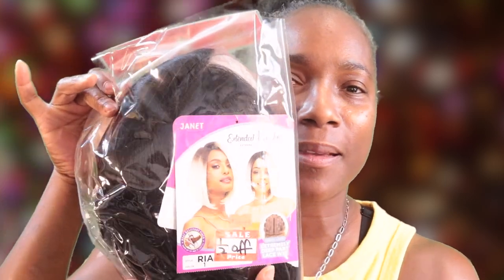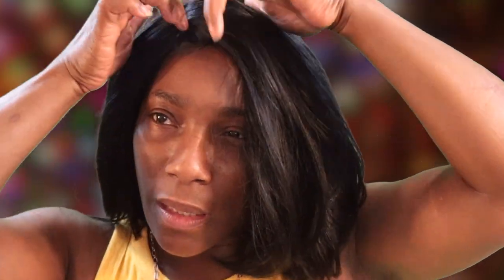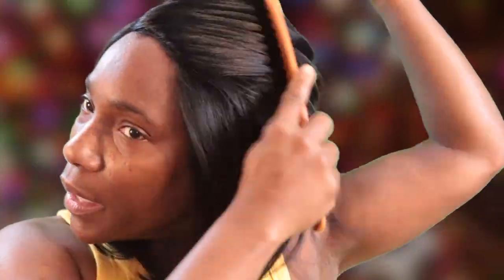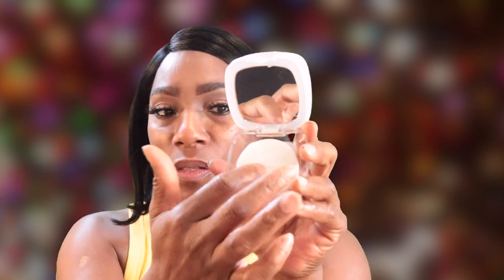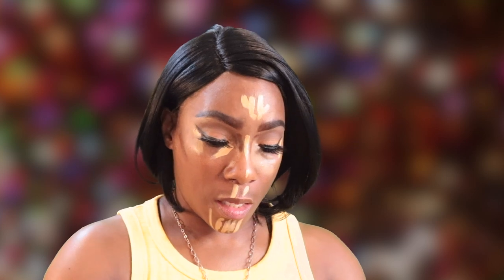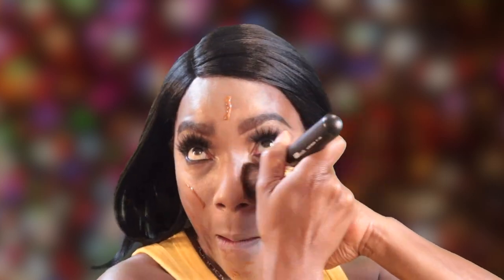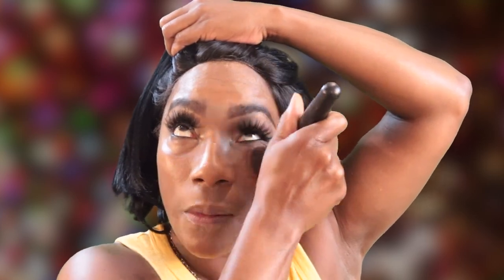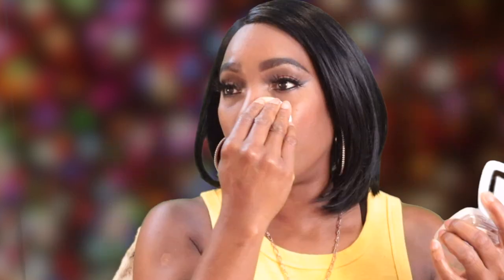REVIEW OF RIA BY JANET COLLECTION & LOREAL AGE REWIND FOUNDATION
HEYYYY FANCY BEAUTIES & BEAUS!  Today's video is about taking a look at Ria Wig.  I found her at a beauty supply store here in Georgia and I absolutely adore her plus if you haven't noticed she is bob length which is totally out of the box for ya girl!

MORE VIDEOS FOR YOUR VIEWING PLEASURE